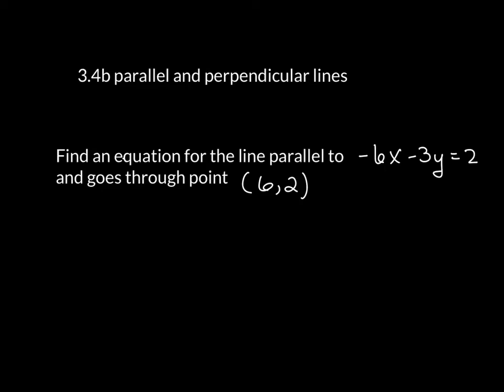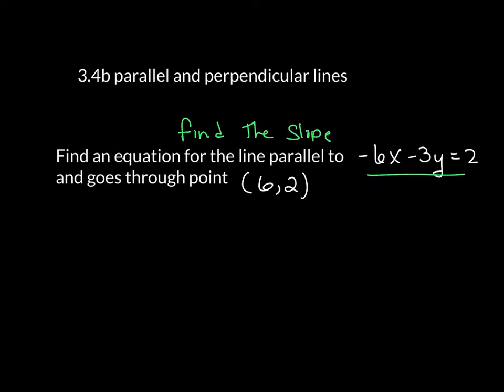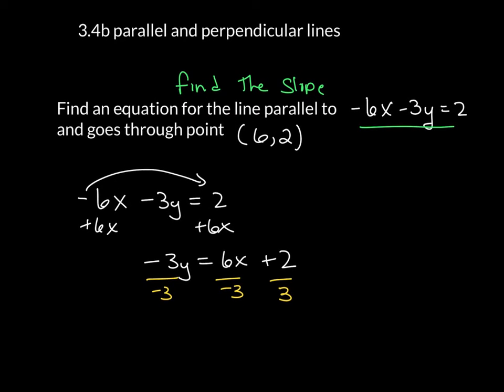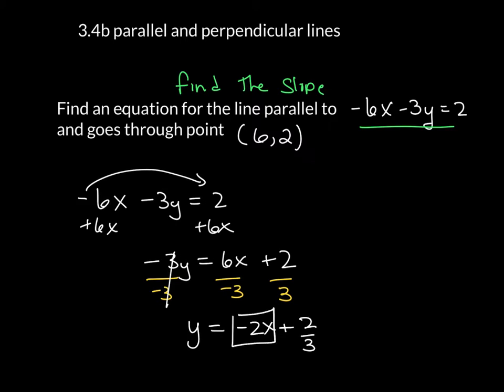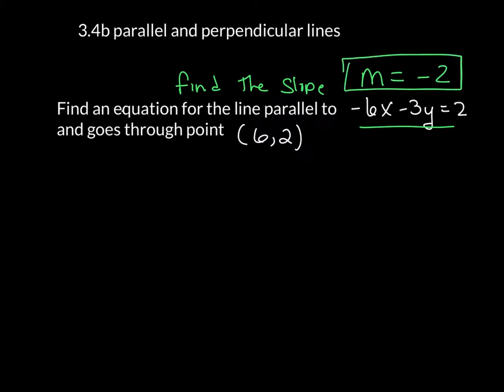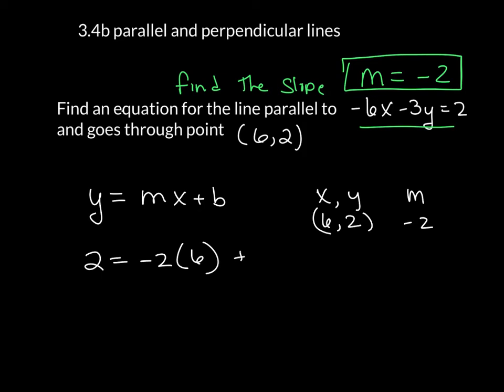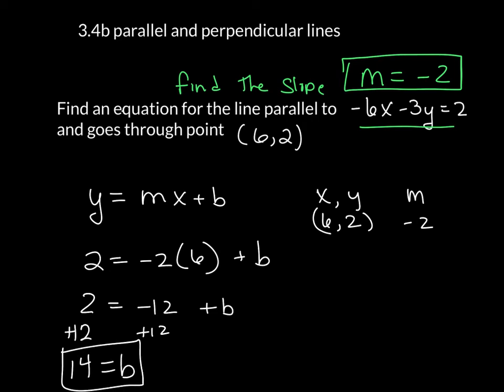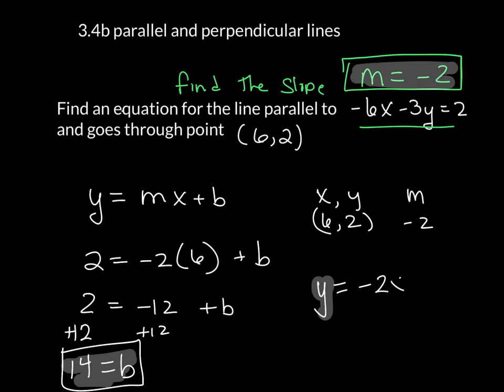3.4 b Parallel and perpendicular Lines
Find the equation of a line from a line parallel and goes through a point